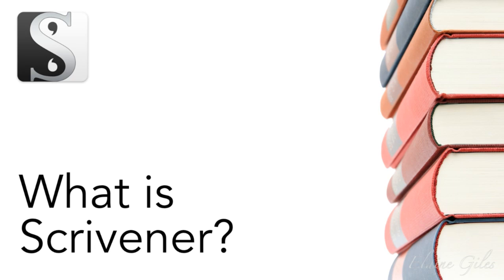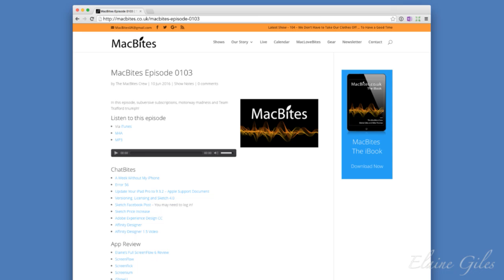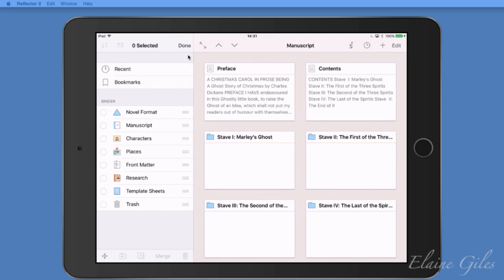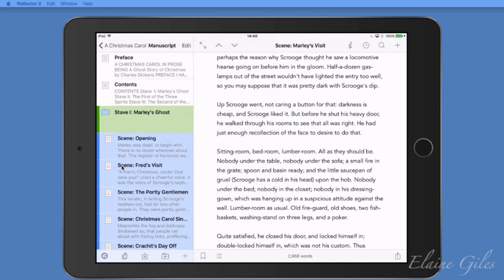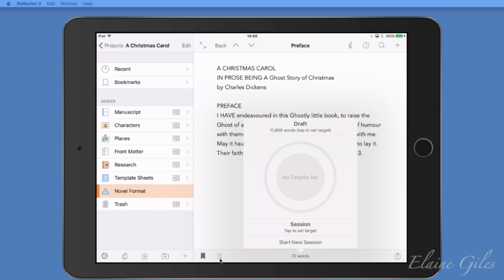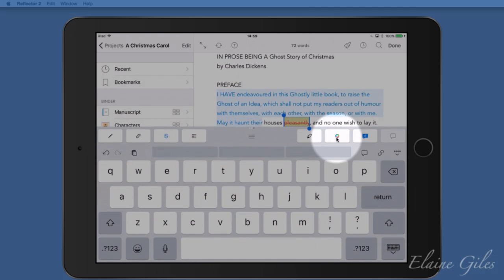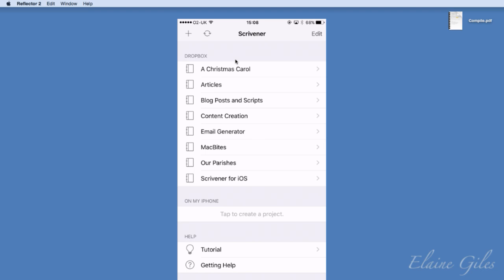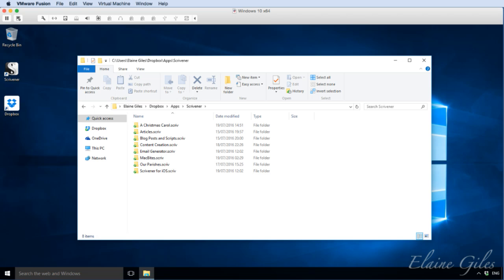Scrivener for iOS Tutorial (LIVE) (13:00 UTC 19 July 2016)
5 years in the making Scrivener for iOS is the highly anticipated mobile version of the desktop writing studio Scrivener. The iOS version arrives on 20 July 2016.

If you want to be among the first to see Scrivener for iOS join me the day before release to learn all you have awaiting you in the most advanced mobile writing app there is from Literature and Latte.

This is a live event streaming via YouTube Live Streaming at 13:00 UTC 19 July 2016 - that is 14:00 UK, 09:00 EDT, 06:00 PDT